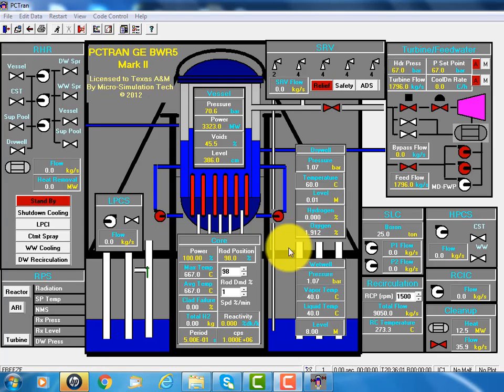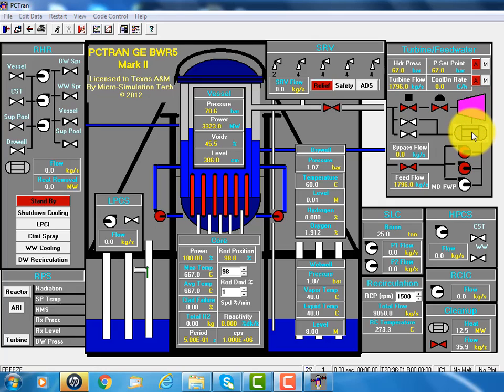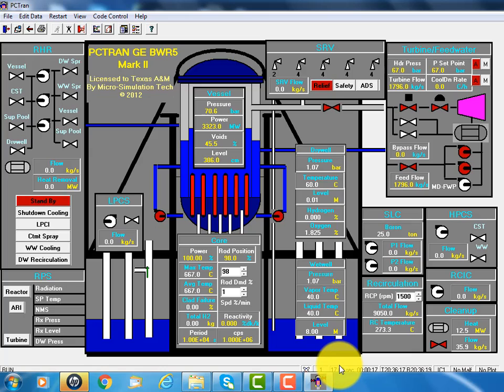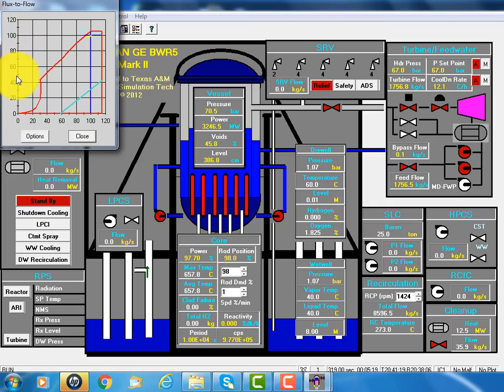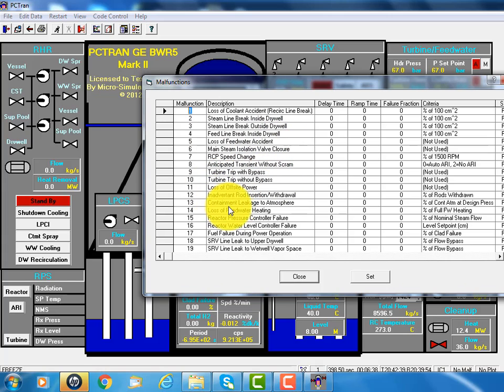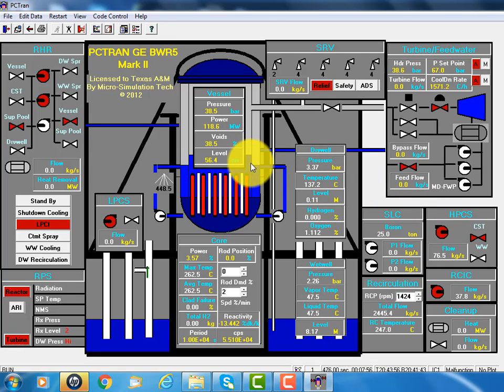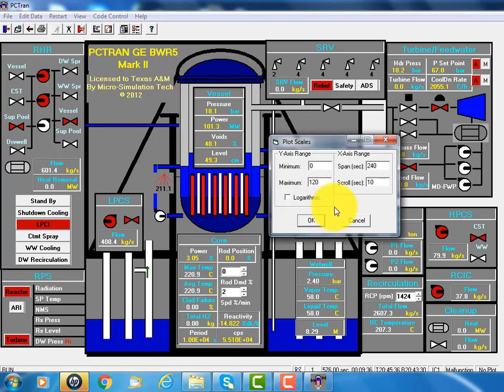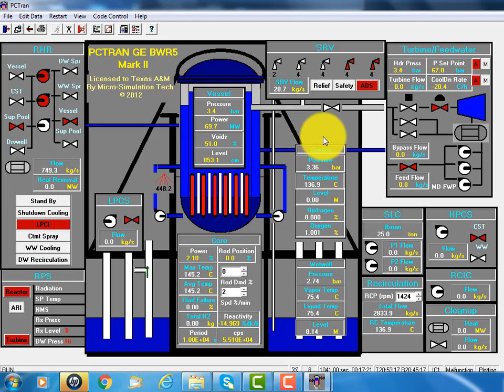BWR5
PCTRAN is the most successful desktop simulator for all types of light water nuclear reactors.  This video is introducing PCTRAN  BWR5module